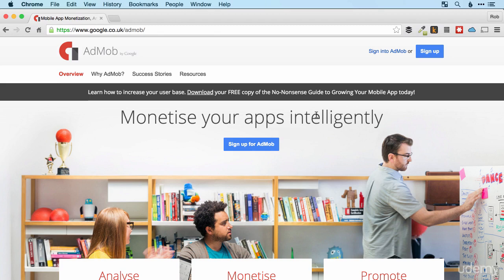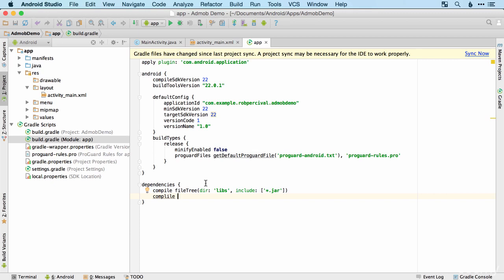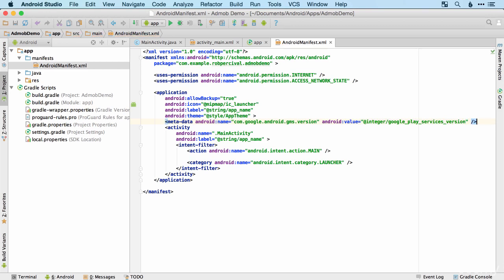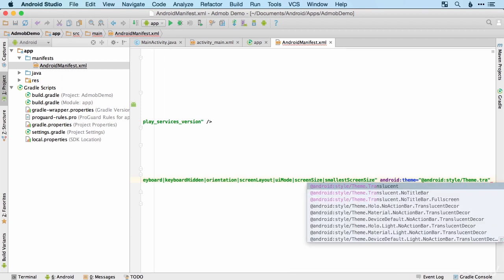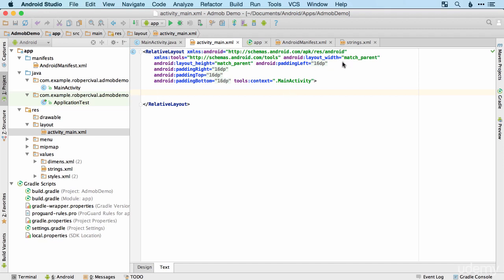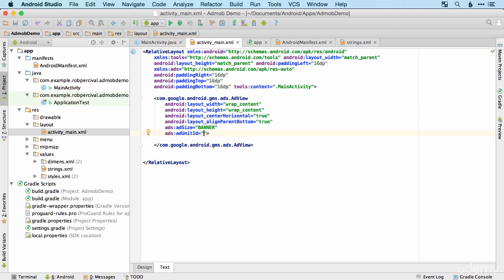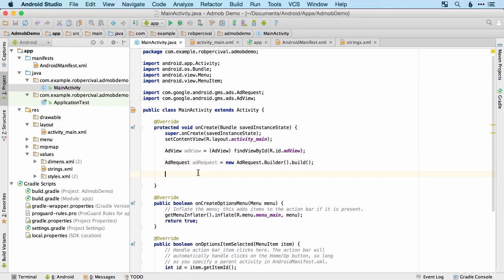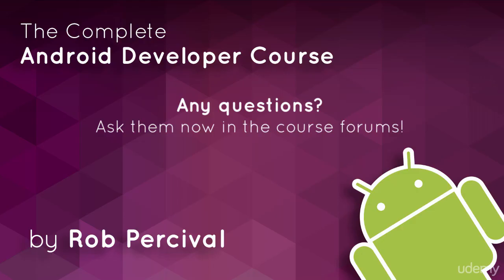The Complete Android Developer Course Including Ads With Admob